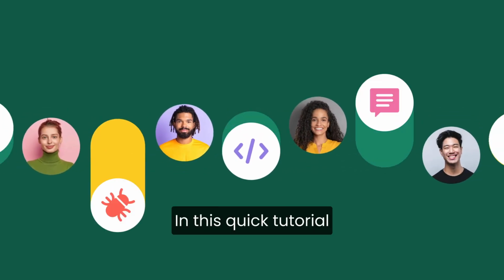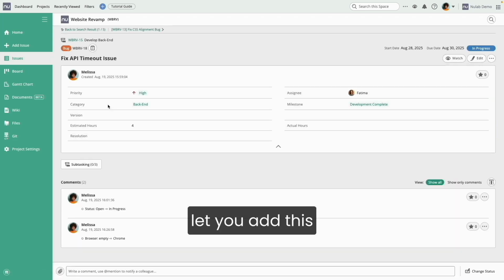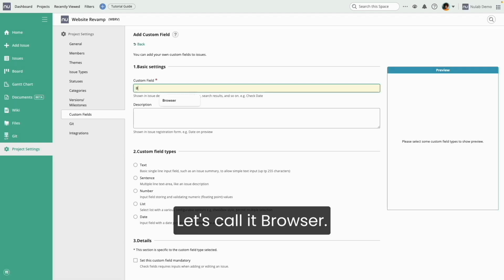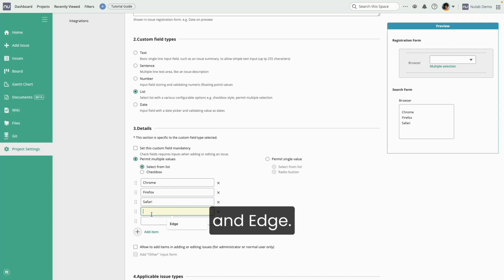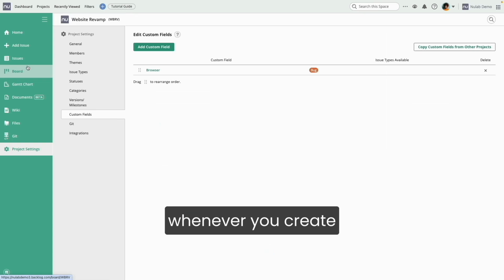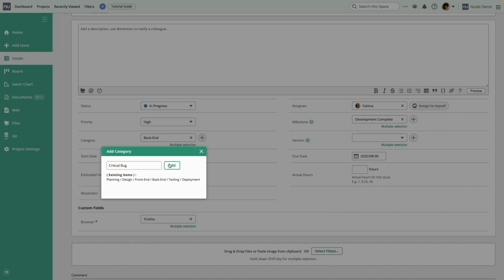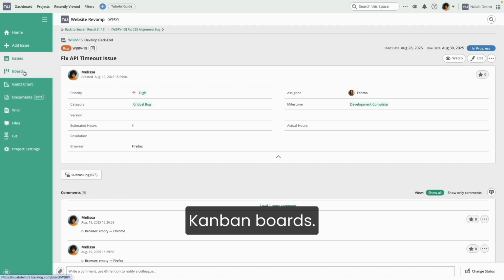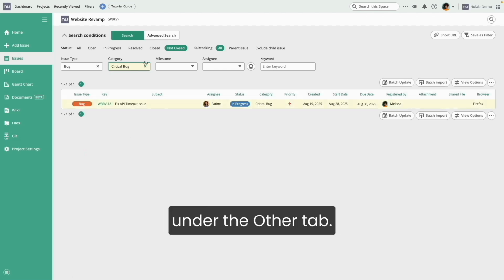How to customize your workflow in Backlog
Want to make your Backlog projects fit your team’s unique workflow? In this quick tutorial, we’ll show you how to create and manage custom fields in Backlog — so you can track exactly what matters most to your projects.

Learn how to:
✅ Add custom fields to issues
✅ Choose the right field types (text, number, list, date, and more)
✅ Organize and customize your issue forms for better project tracking

By the end of this video, you’ll know how to tailor Backlog to your team’s needs — whether you’re managing software bugs, tasks, or client requests.